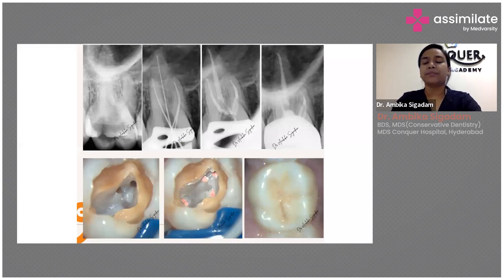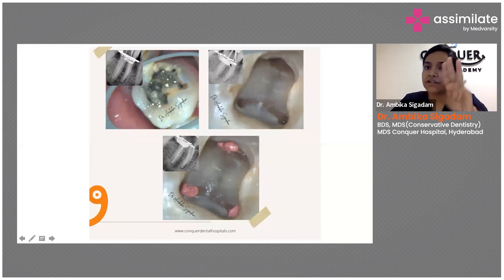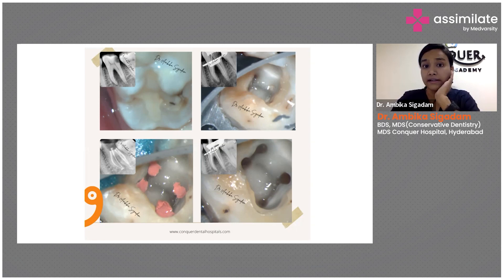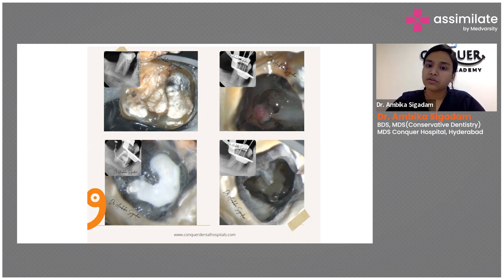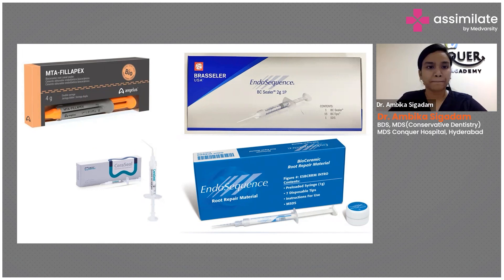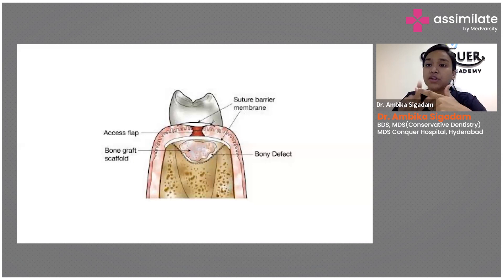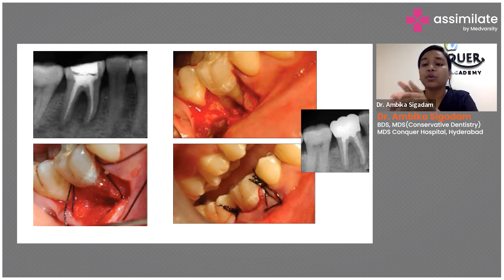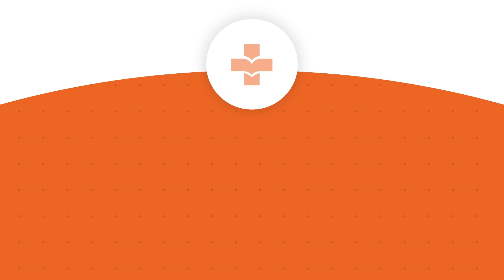Case Based Analysis - Endo Perio Lesions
Join Dr. Ambika Sigadam as she delves into the intriguing world of endodontic-periodontal lesions, exploring their etiology, diagnosis, and management through an in-depth analysis of real-life cases. Gain valuable insights on effective treatment strategies and learn about the importance of waiting until the periodontal ligament is fully healed.

Discover the impact of using calcium hydroxide and the significance of perondantal considerations.  Through detailed case studies, expert discussions, and visual illustrations, Dr. Ambika provides insights into effective treatment strategies for managing Endo Perio lesions. Stay updated with the latest research and advancements in the field as we navigate through challenging clinical scenarios and share evidence-based approaches.